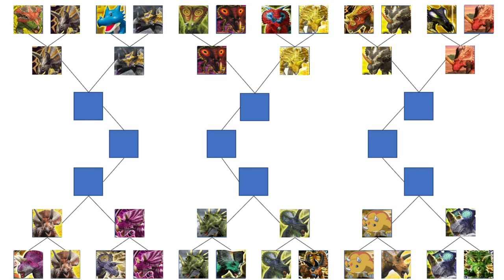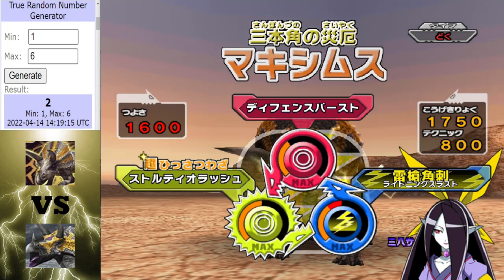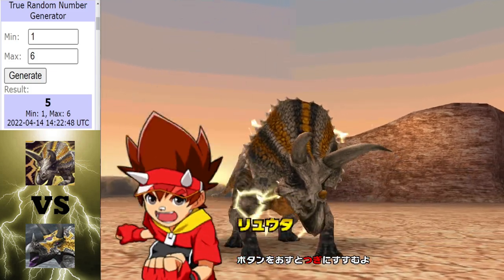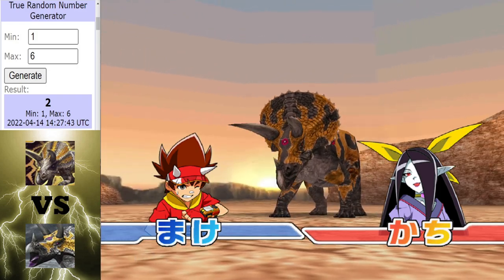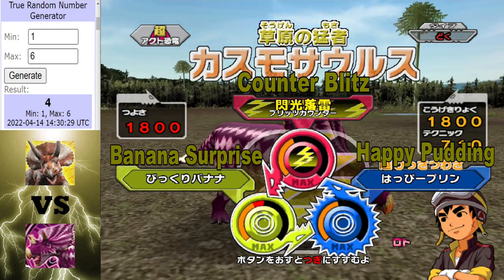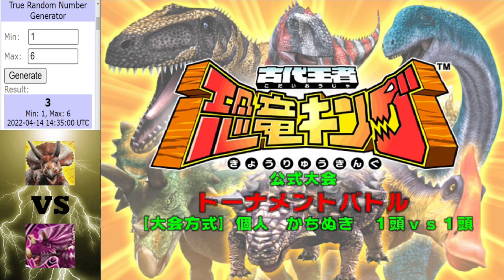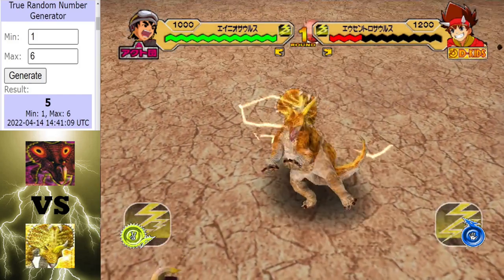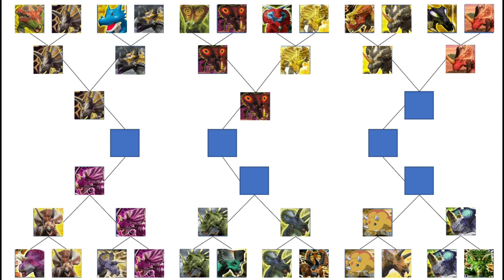Dinosaur King Arcade | Lightning Assault Tournament | Quarter Final | Part 1 (恐竜王アーケード)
Time to get started with the quarter final round.

Matches in this video:
Arrhinoceratops vs Maximus ► 0:32 - 10:34
Diceratops vs Alpha Chasmosaurus ► 10:35 - 15:17
Alpha Einiosaurus vs Eucentrosaurus ► 15:18 - 19:31